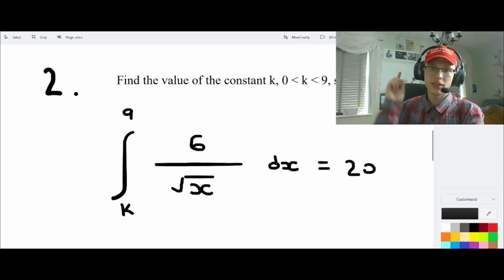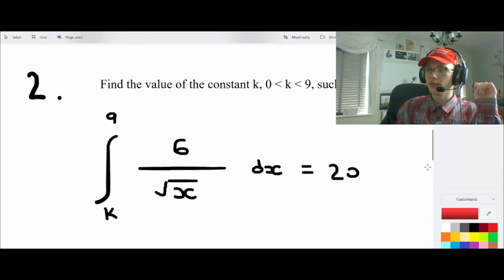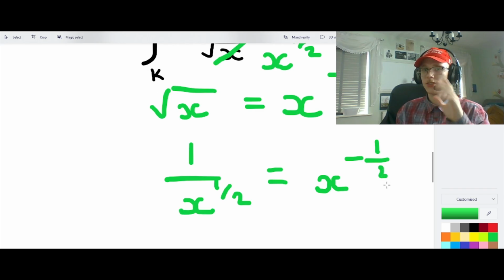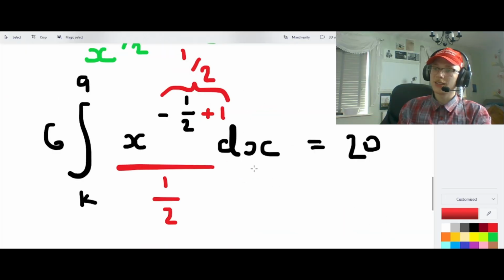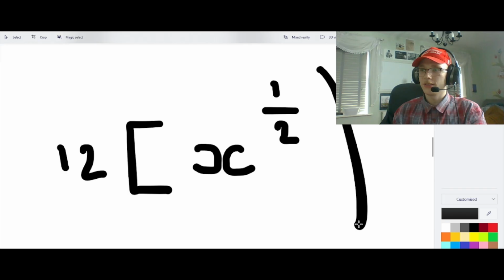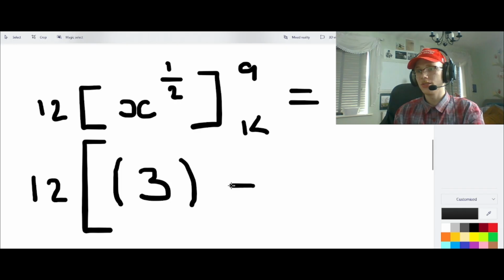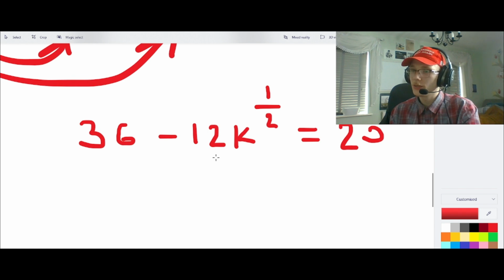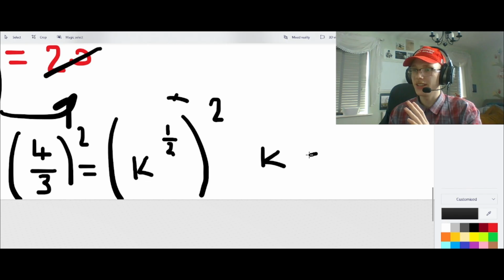Integration... AGAIN??? - A-Level Maths: Year 1 integration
Hi, Everyone!

I apologize for the very late upload, I was attempting to draw a greater viewer, and subscriber base. Hopefully you guys can forgive me. Either way, if you are struggling with first year integration, I hope this may help!

Many thanks,

@ZetaThetaMathsGaming /@Zeta & Theta Maths